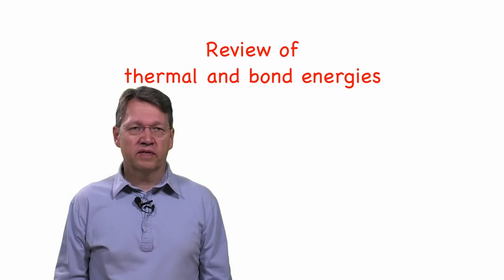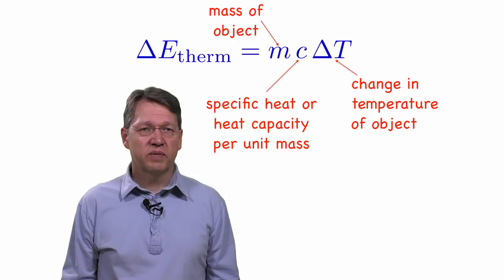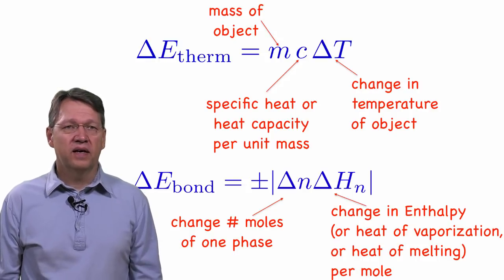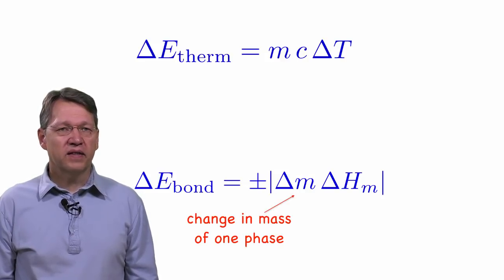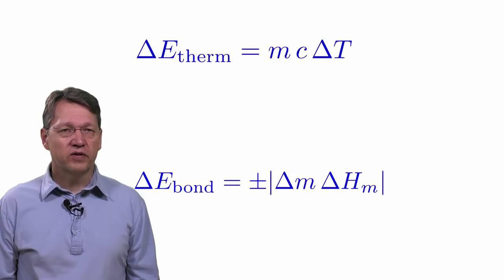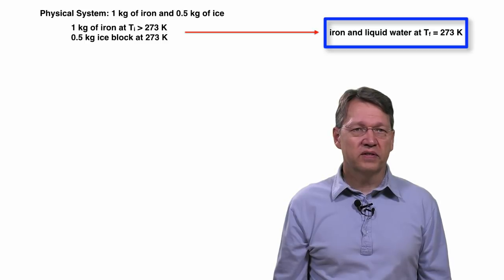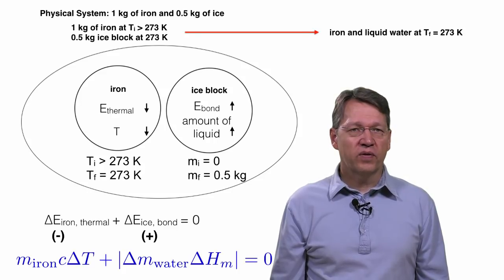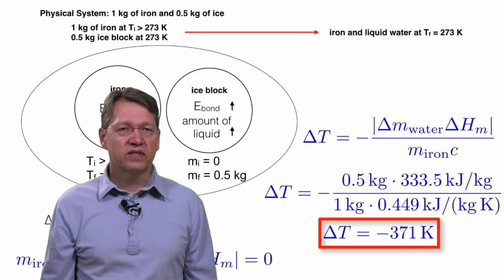Review 2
Review of lecture 2, calculating thermal and bond energy changes